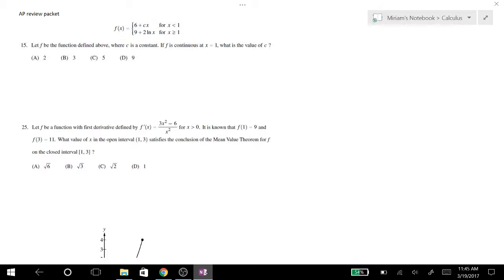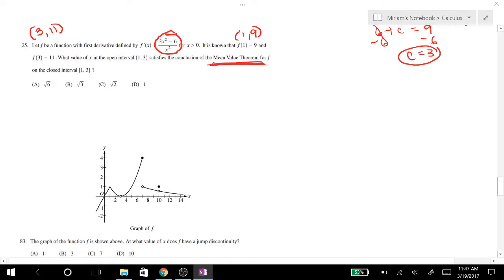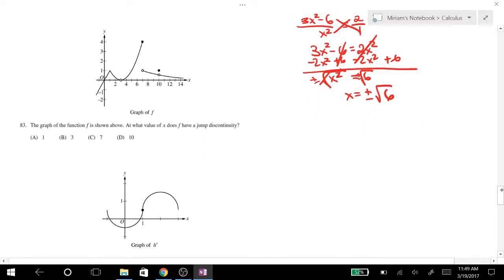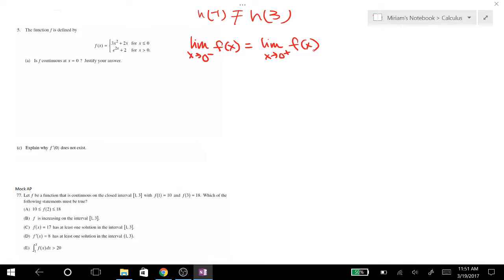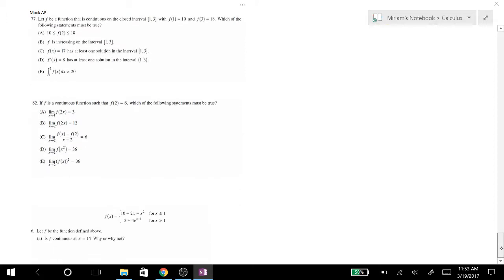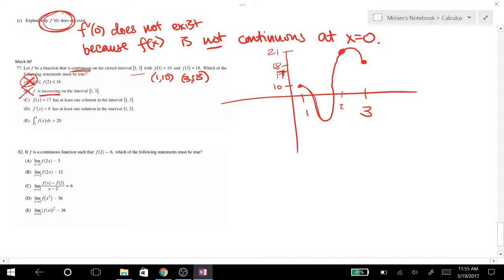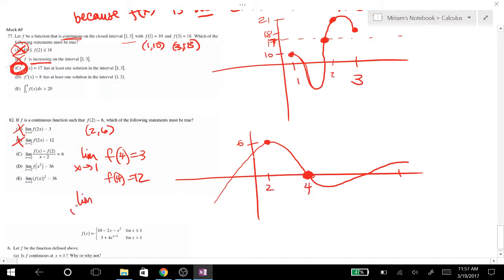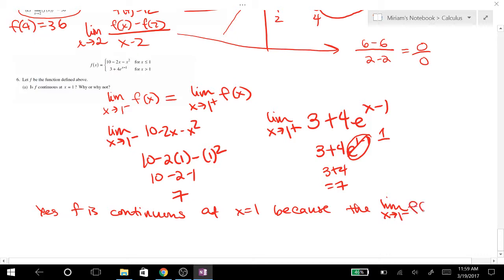Continuity Review & Mock Problems